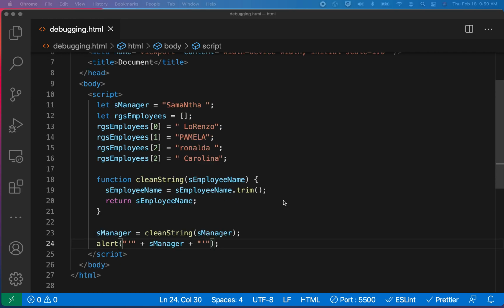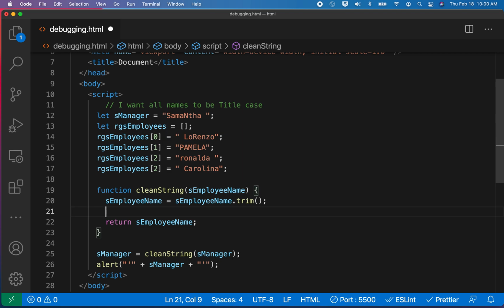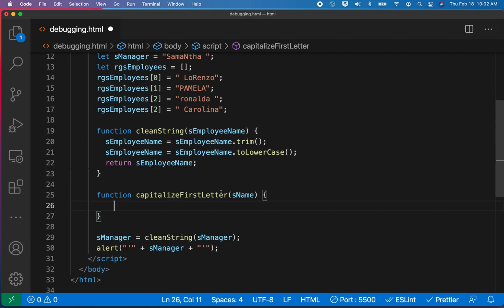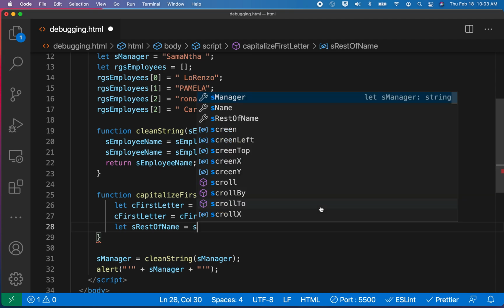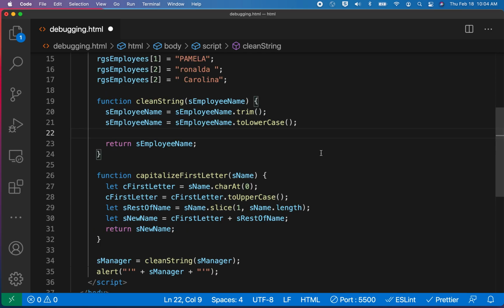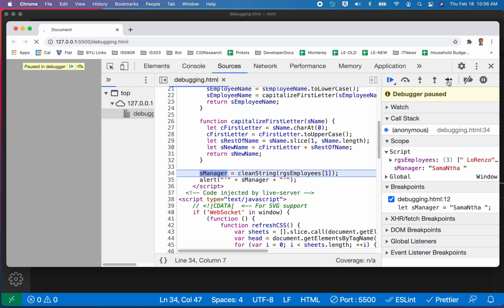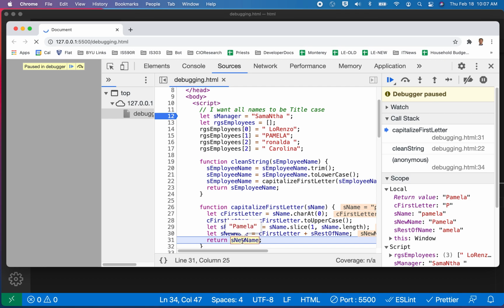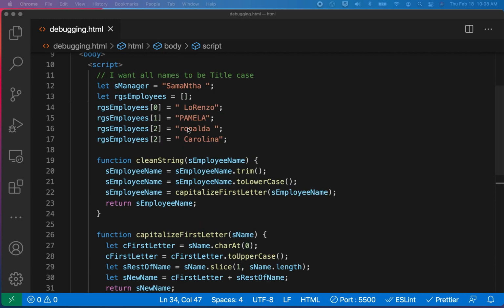Learn JavaScript #17 - Debugging Part 2 of 2